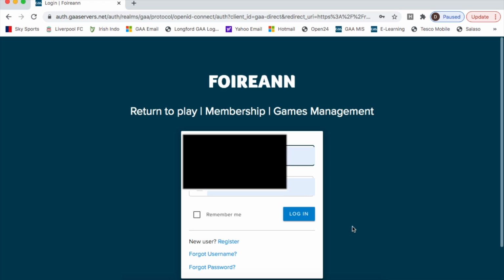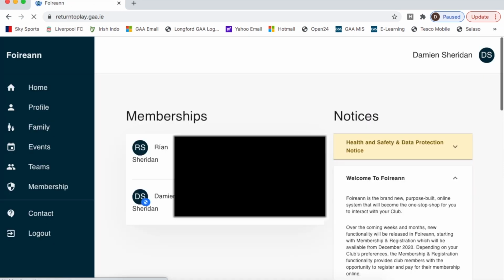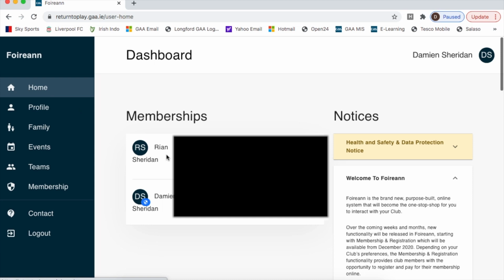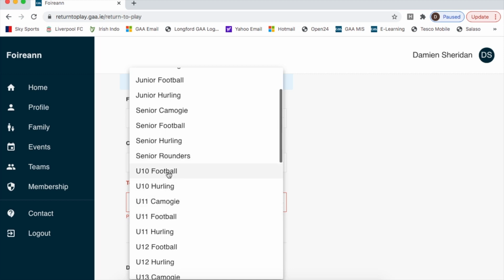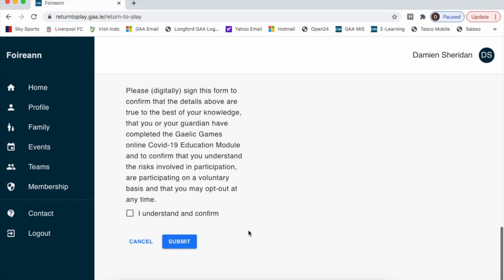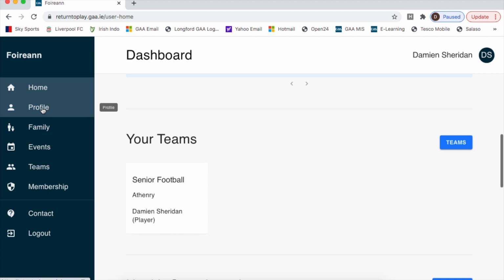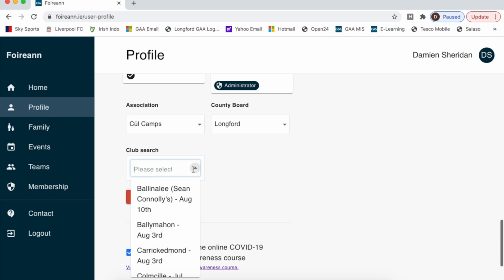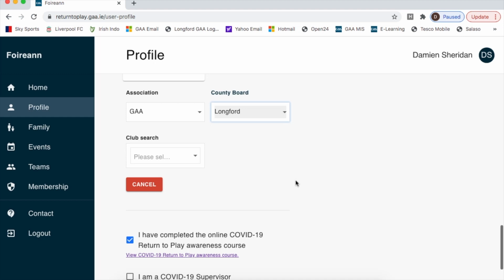Longford GAA Return To Play Health Questionnaire Support